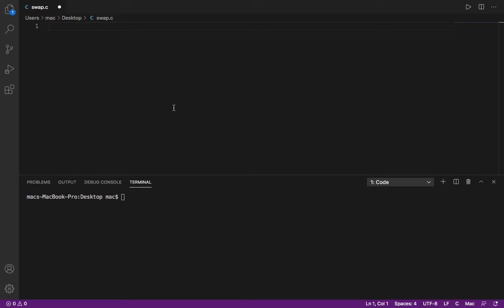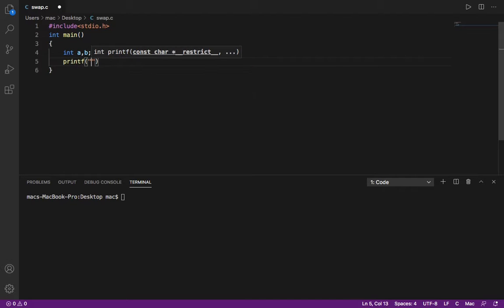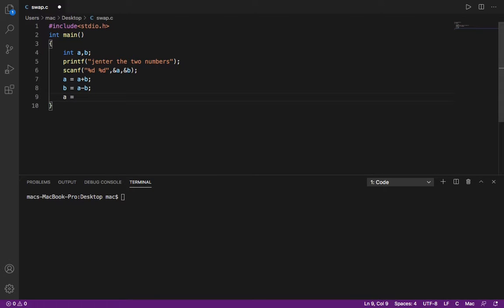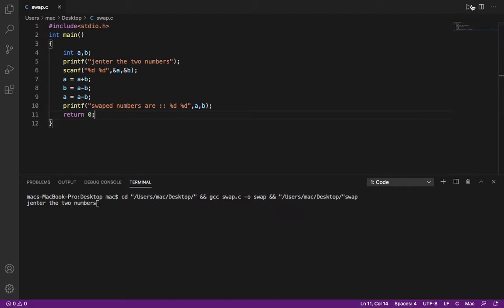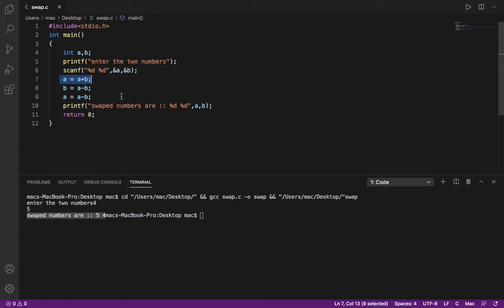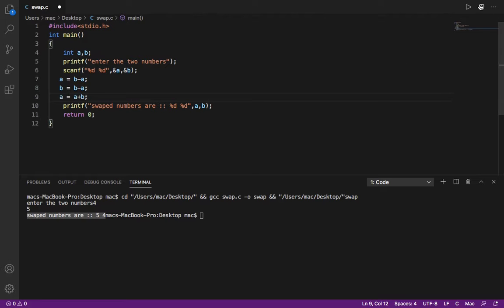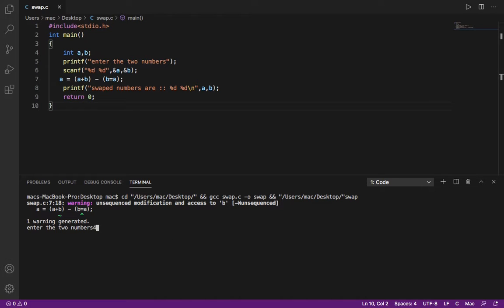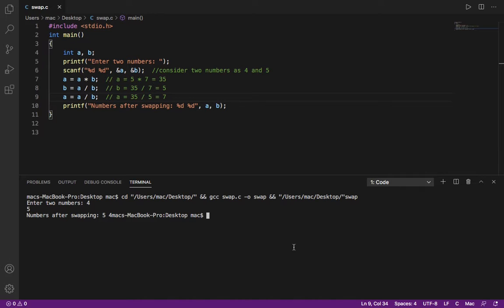Swap two numbers without using third variable in C | NG3W | (2020)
Swap two numbers without using third variable in C

After watching this video you will be able to Swap two numbers without using third variable in C

in this tutorial I have shown more than 3-4 methods. to swap..two numbers...

my insta I'd @NG3W2

The video thumbnail and channel's art background has been taken